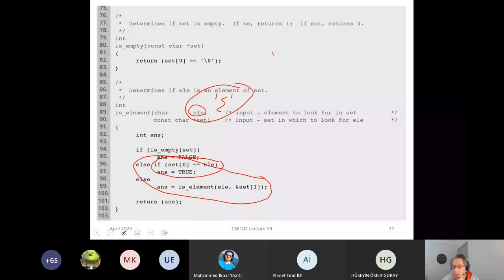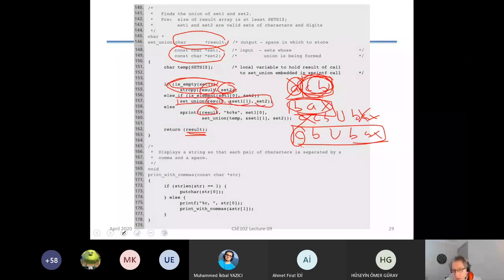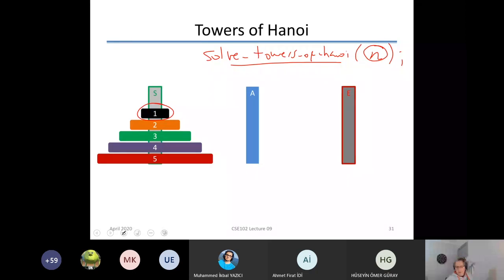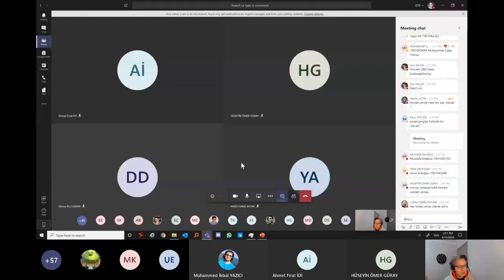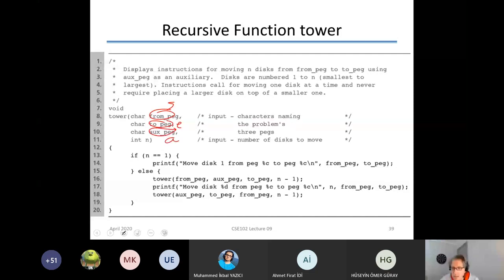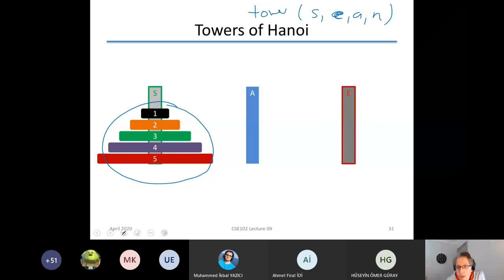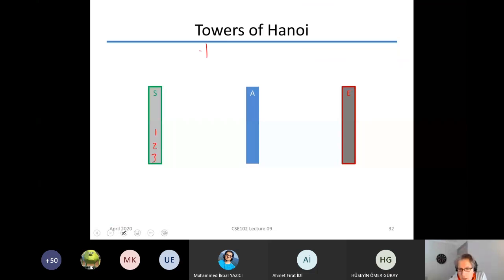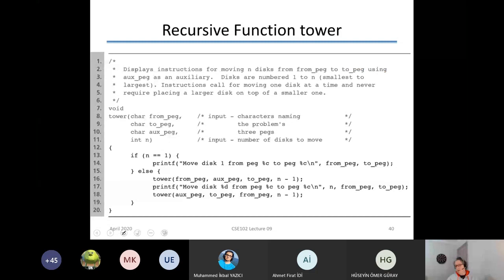CSE102 Lecture 9 - 2020-04-15 - Part 3 of 3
In this low quality video Yakup Genc continues to talk about recursions in C programming language (part 3 of 3). We will redo this lecture to get a better quality video.